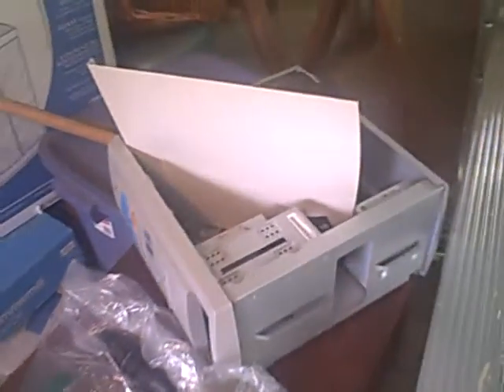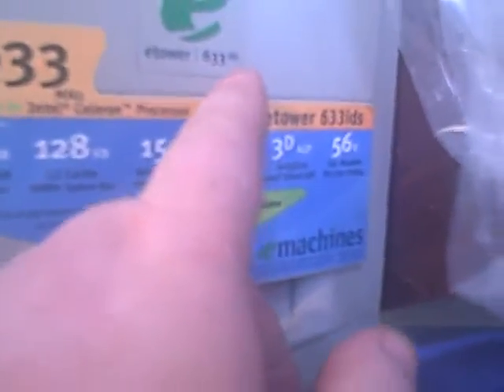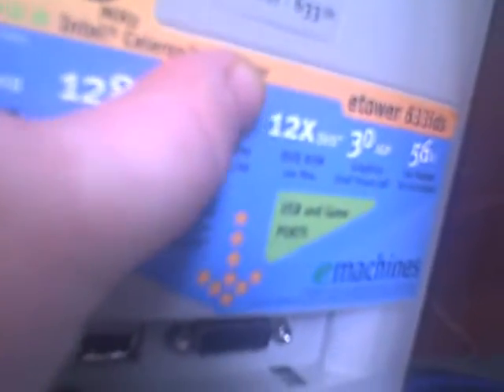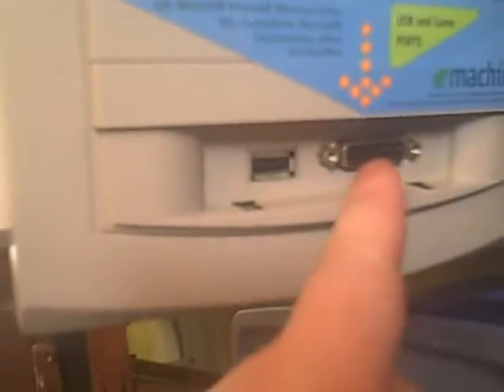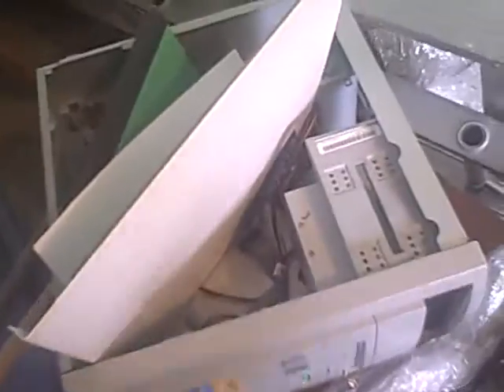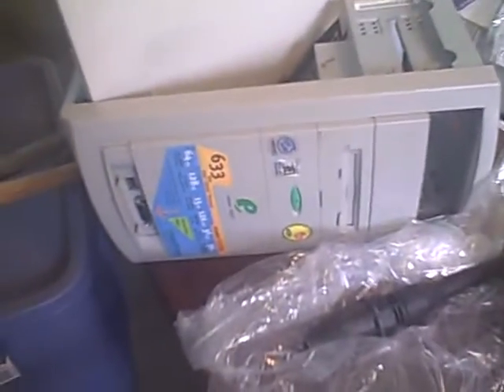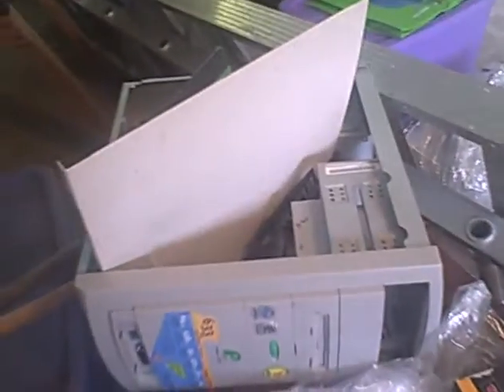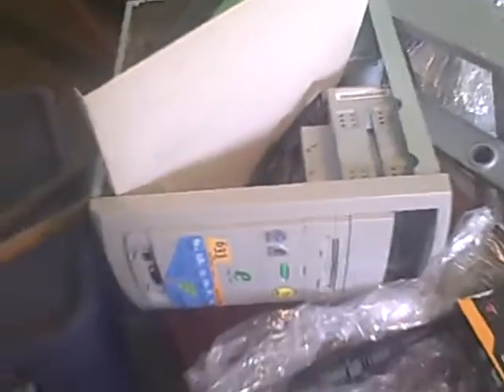eMachines eTower 633ids - My First Computer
This is my first ever Windows based computer. The only thing I had before this was either a Commodore 64 or an Apple II computer. I can't remember what it was I only had it about a year and the game I played the most on it was Number Munchers, which I found out was on both Commodore 64 and Apple II.

This here is my first Windows based computer the eMachines eTower 633ids, with Windows Millenium Edition aka Windows ME *shudder* (I've heard horror stories with this OS)...

Overall I didn't have too many problems with Windows ME nor eMachines computers. But then again all I ever did was play educational games, a few childrens games, and Neopets on this computer. This was the first computer I had that had internet on it for one year, then it was removed since we couldn't afford to keep it, and I could just use it at the local library or school.

The specs of this machine are:

Windows ME
Intel Celeron 633MHz
64MB RAM
15GB HDD
3D AGP Graphics